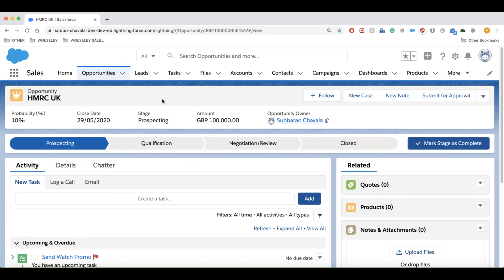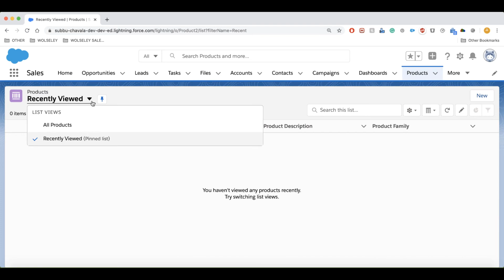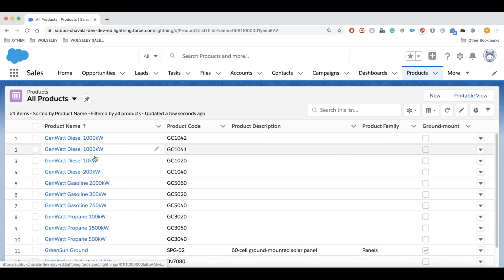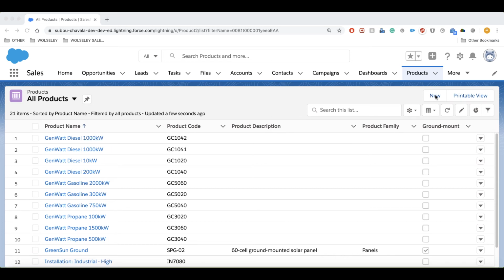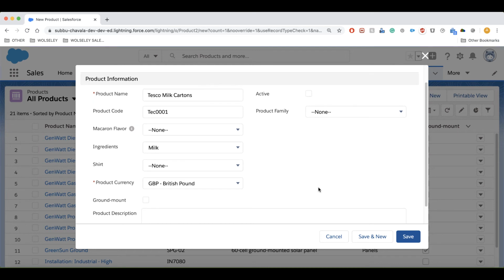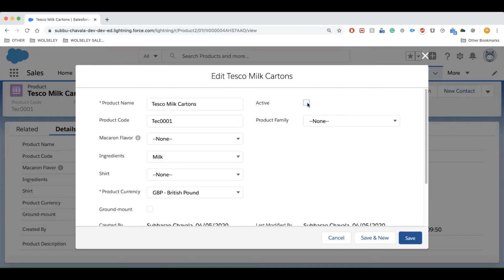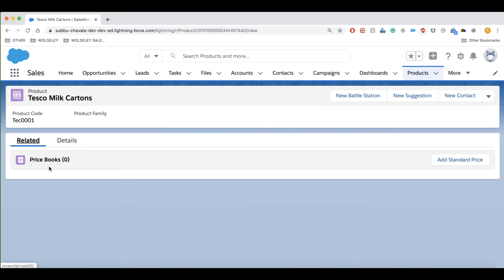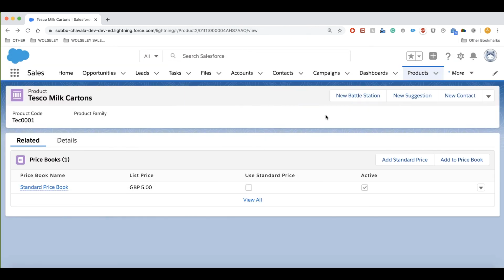5.10. Salesforce Sales Cloud - Create Products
5.10. Salesforce Admin Full Course For Beginners - Sales Cloud   Create Products ( See below links for continuation)